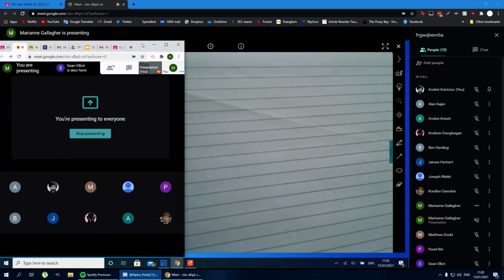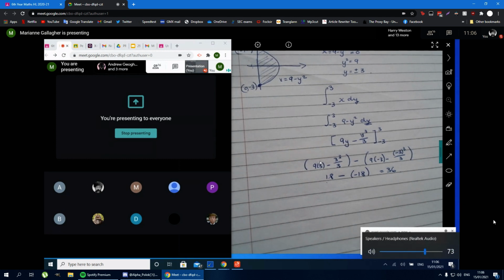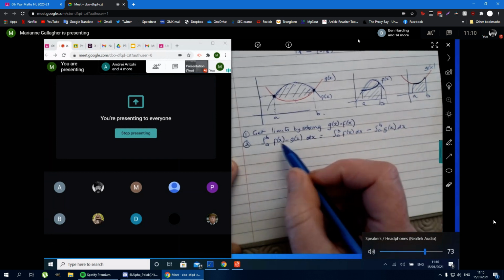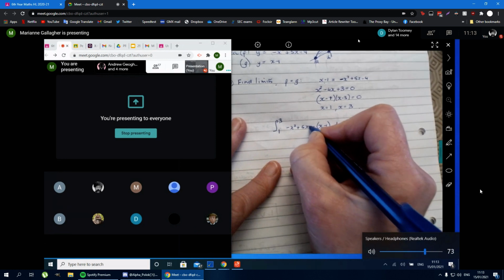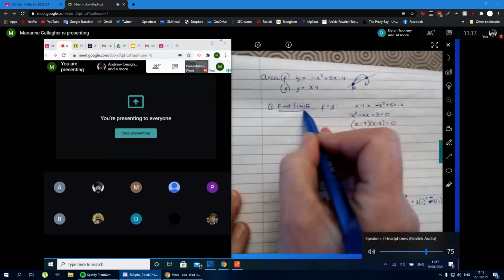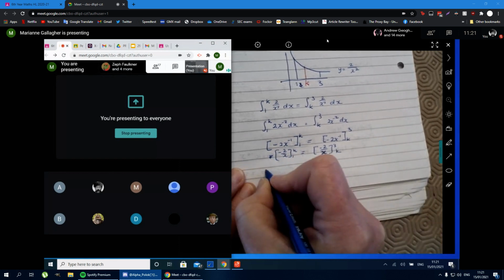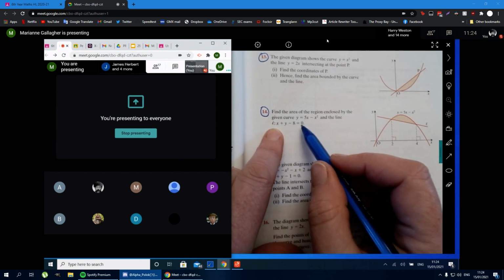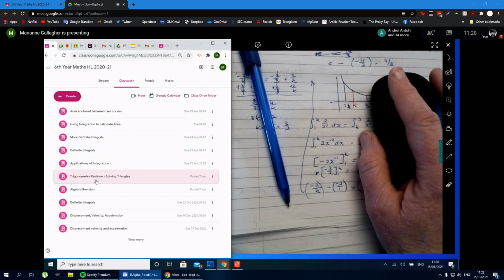Integration: Area enclosed between two curves - online class 15/01/21